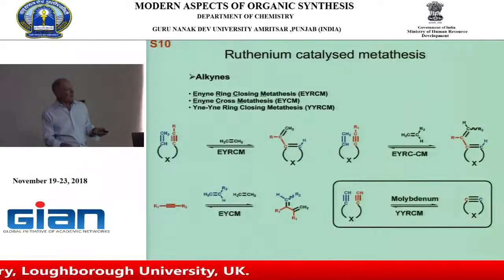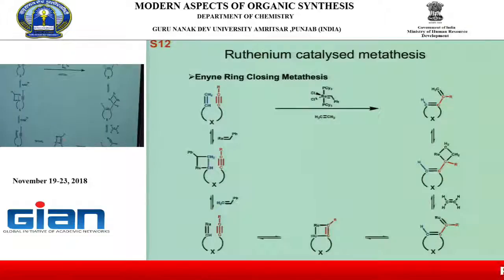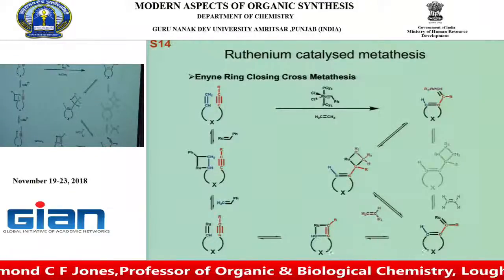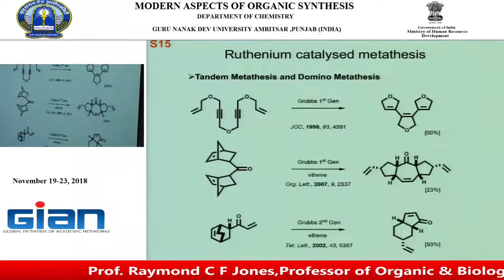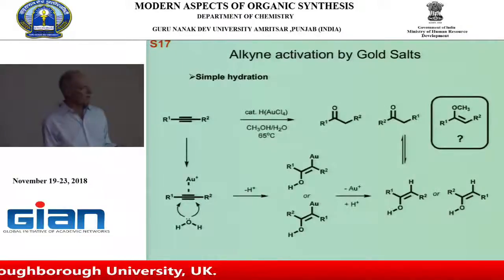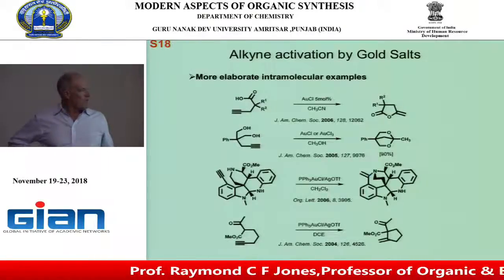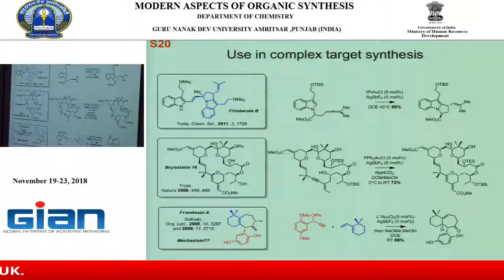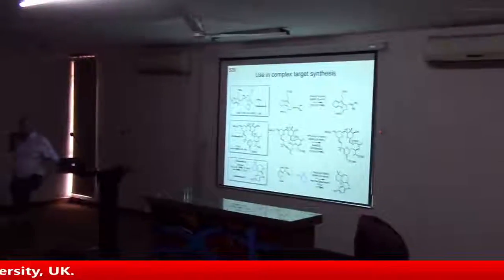GNDU GIAN november 2018 Day 4 session 1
GNDU GIAN november 2018 Day 4 session